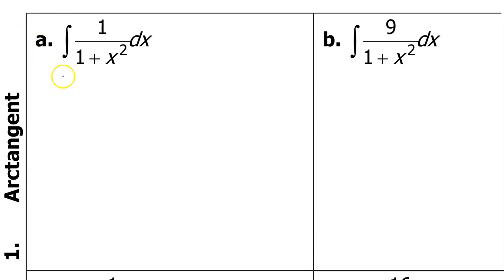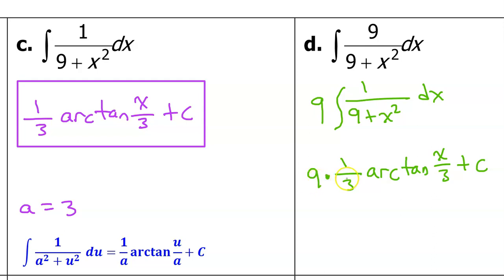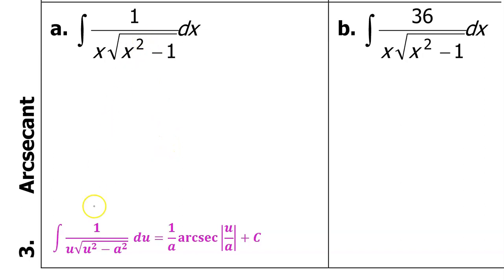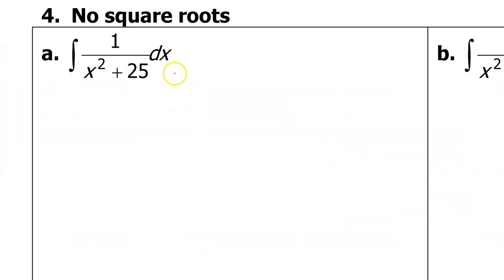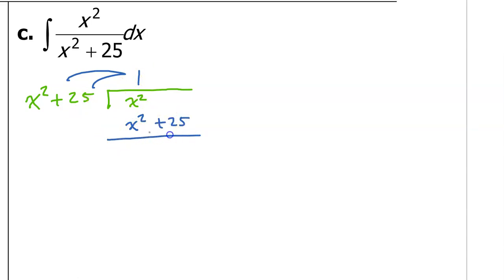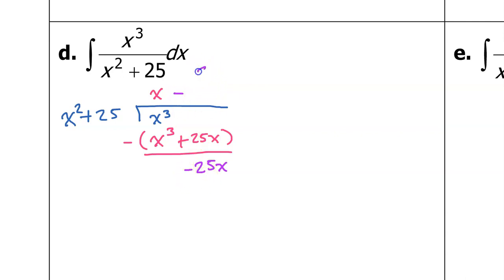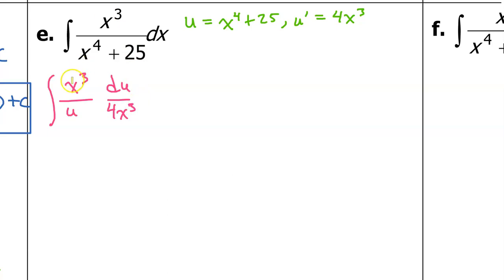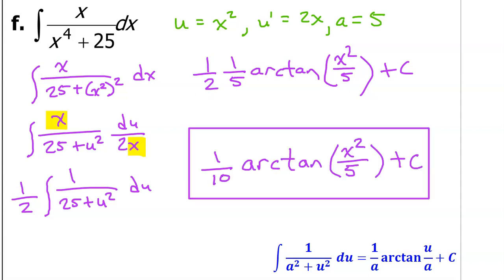6.9H Integrating Quotients (Review Part 1)